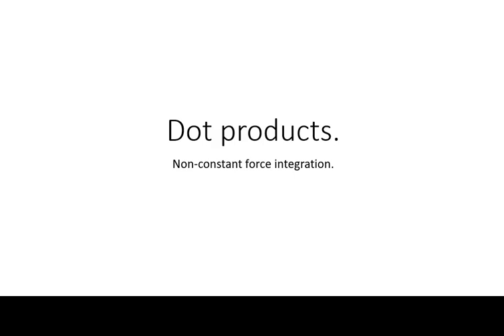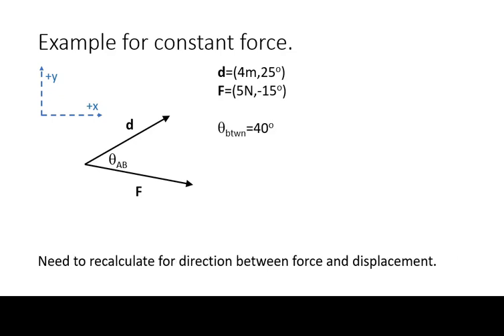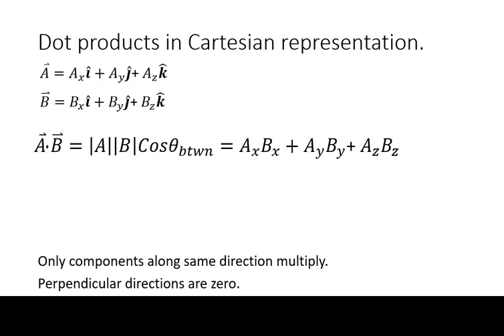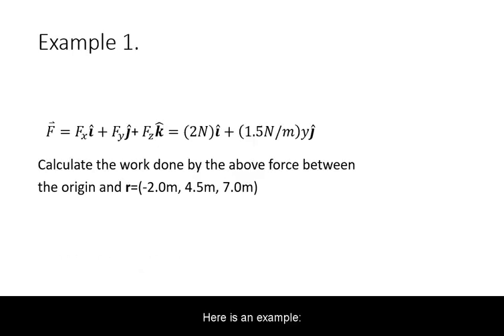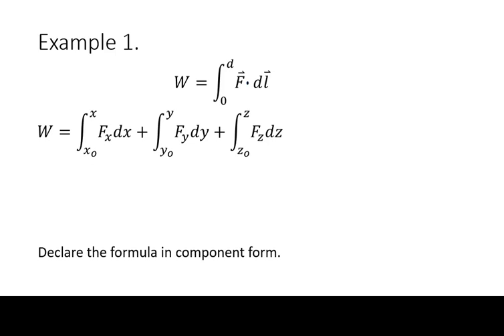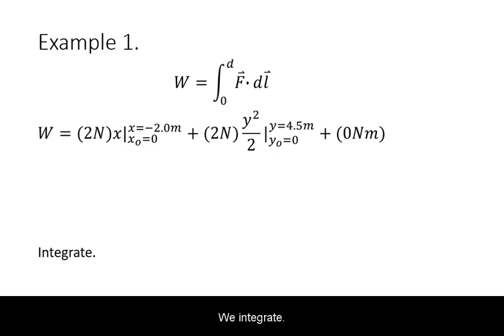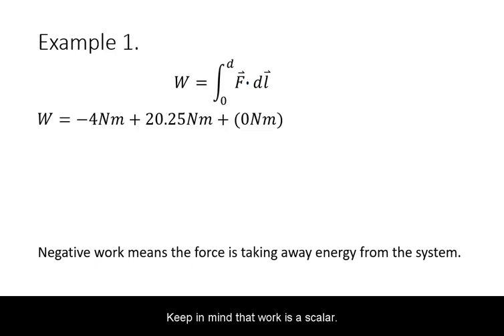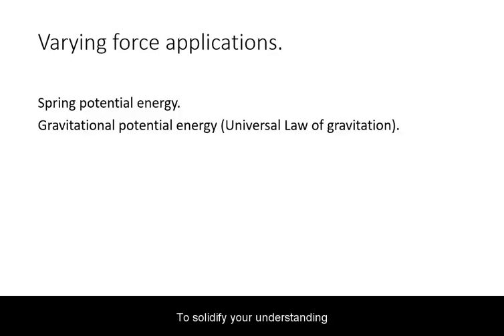Dot products: non-constant force.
Calculus treatment of work.